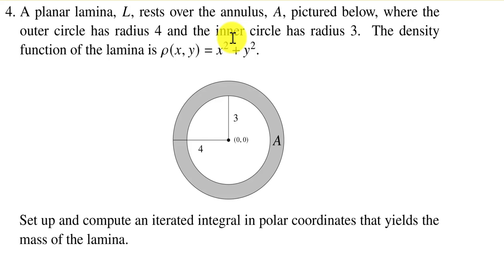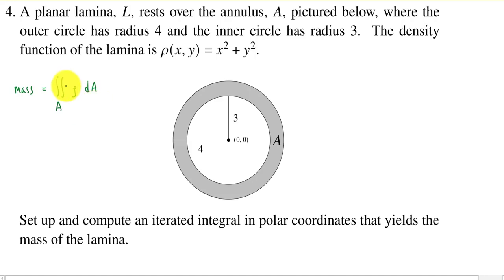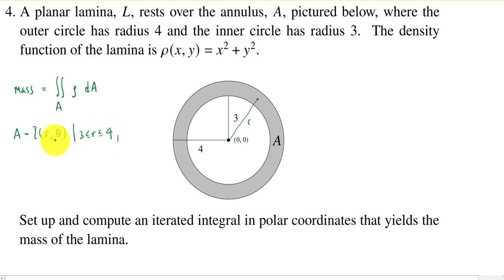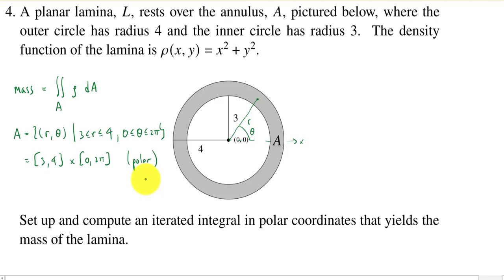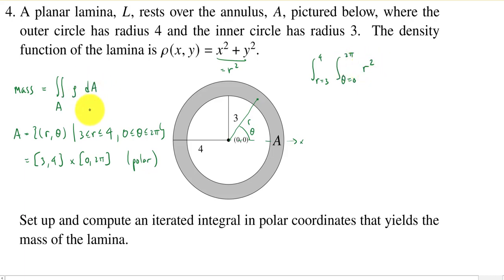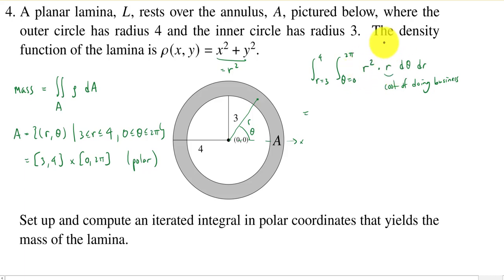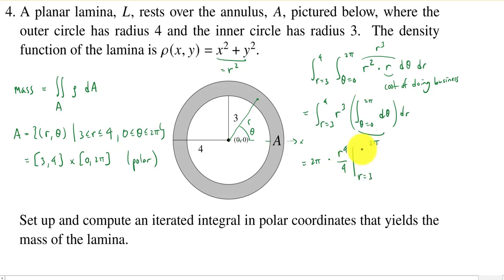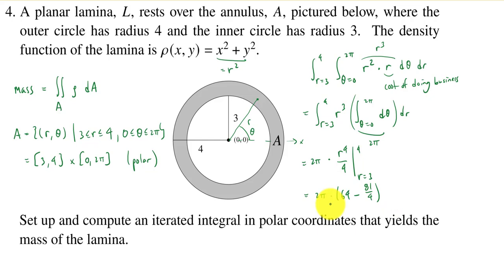Using a Double Integral in Polar Coordinates to Compute Mass, Quiz 5 Problem 4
We compute the mass of a planar lamina by setting up the double integral of the density function and writing it as an iterated integral in polar coordinates.